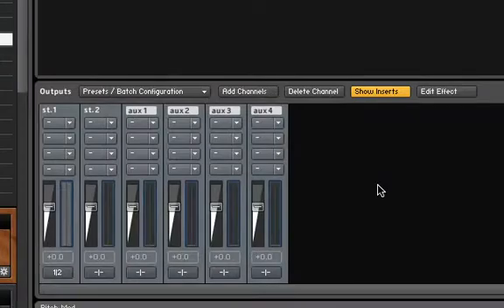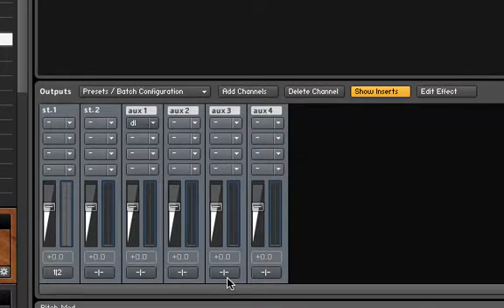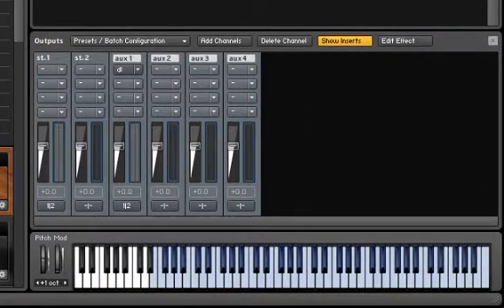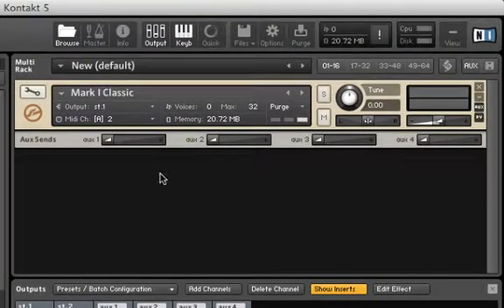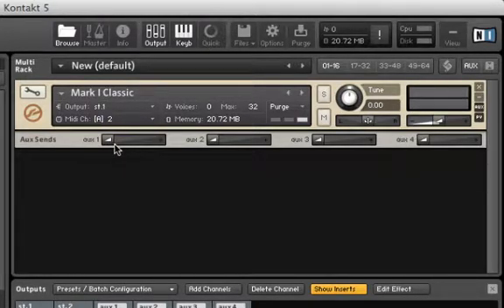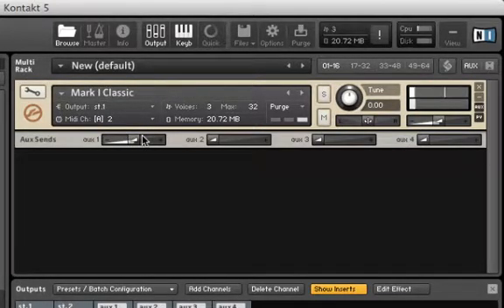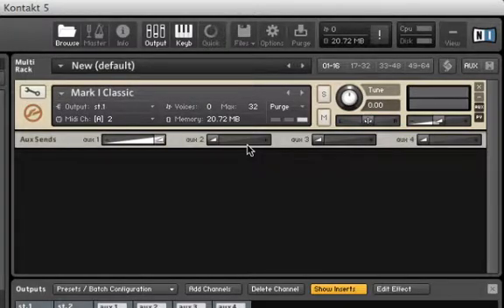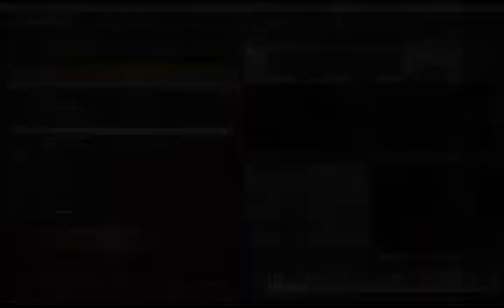KONTAKT MASTERY #14 - AUX CHANNELS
14 - How to Set Up Aux Channels and Aux Sends